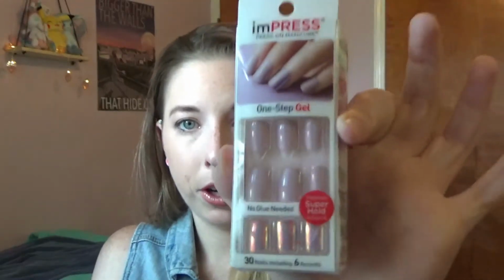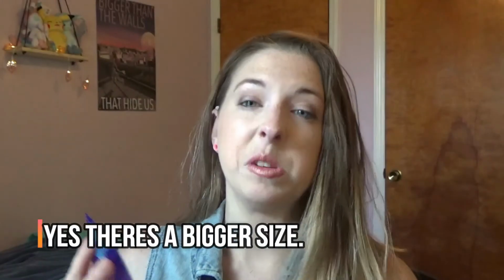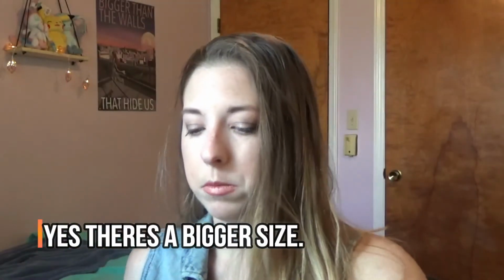Influenster Unboxing ll Staycation theme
Check out influenster if it's something that interest you!

I received all these products complimentary from influenster and this video is not sponsered. I decided to share this with you guys because I wanted to.